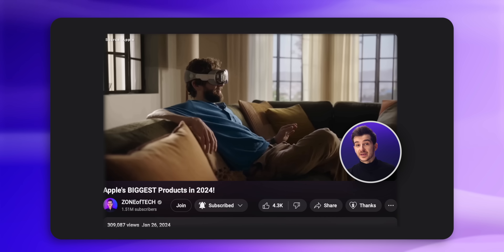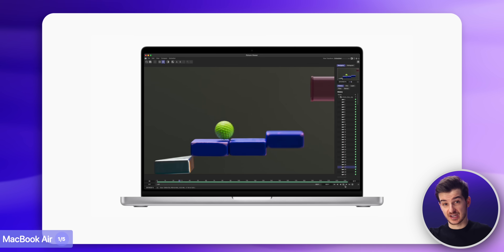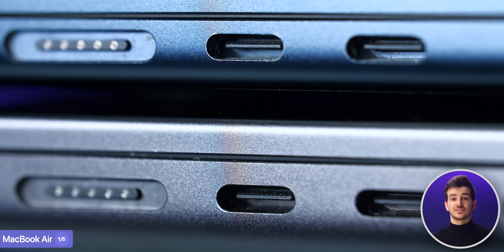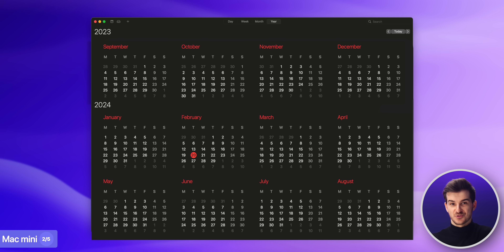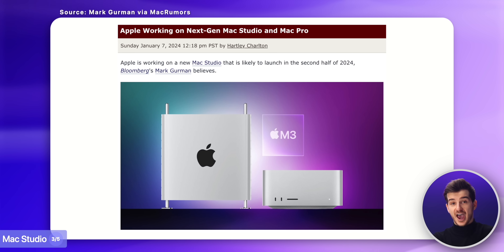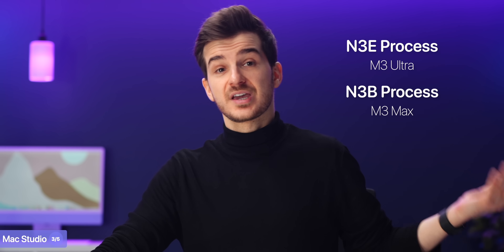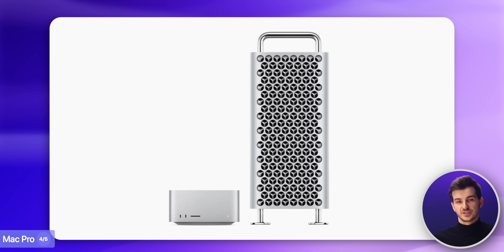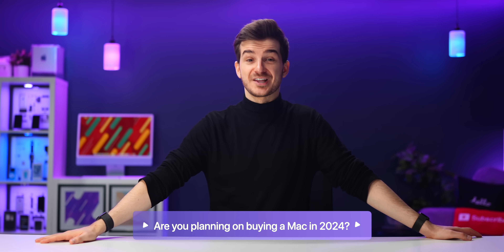2024 MacBooks - EVERYTHING We Know!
2024 MacBook Air, Mac mini, Mac Studio & More - Everything We Know!

Product Links:
▶ M3 MacBook Pro
▶ M3 Pro MacBook Pro
▶ M2 MacBook Air 13
▶ M2 MacBook Air 15